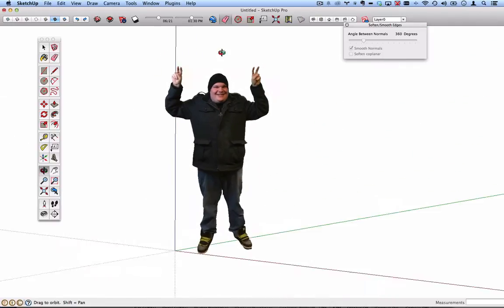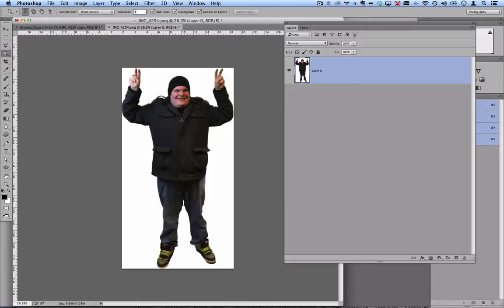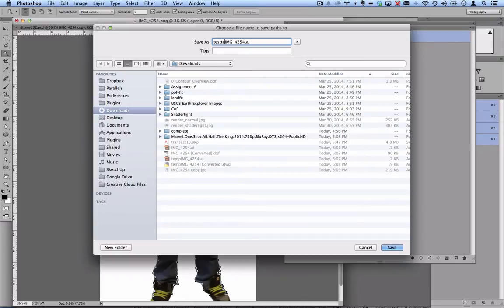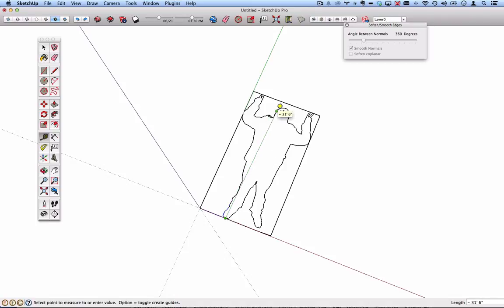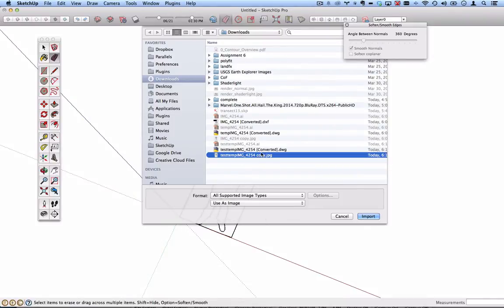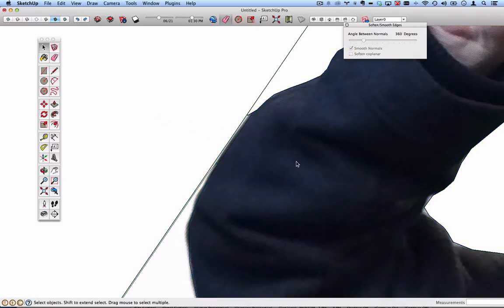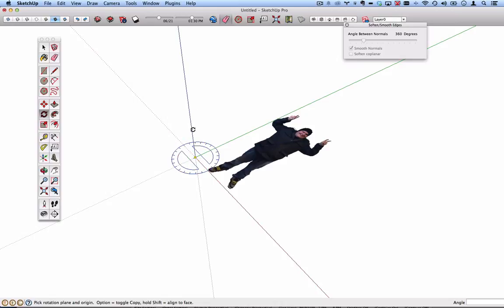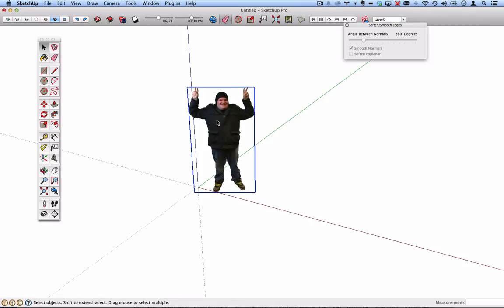Easy custom face-me components using Photoshop, Illustrator, and SketchUp.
If you have an image with a solid background, or better yet an image with a properly masked layer, it is very easy to create a custom faceme component in SketchUp.  This is a great process for creating custom entourage elements like people and vegetation.